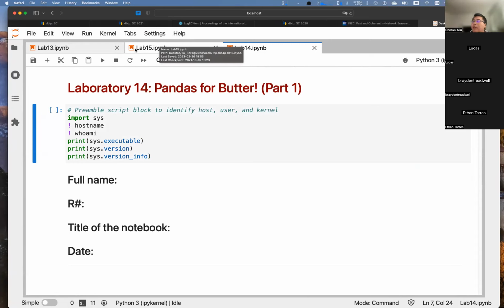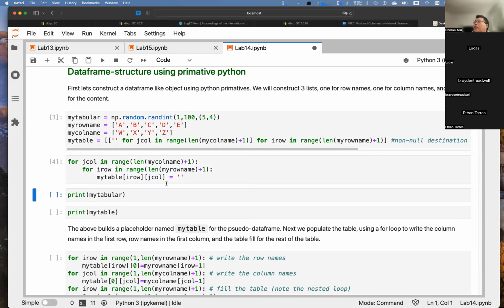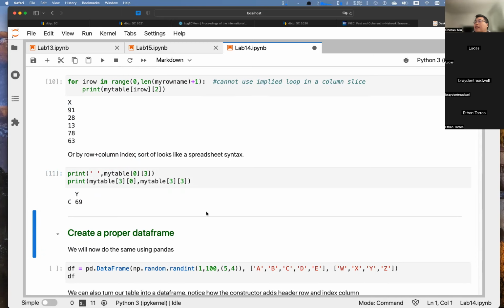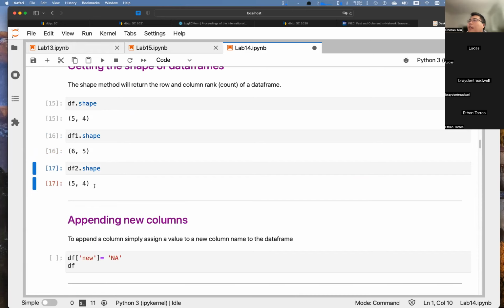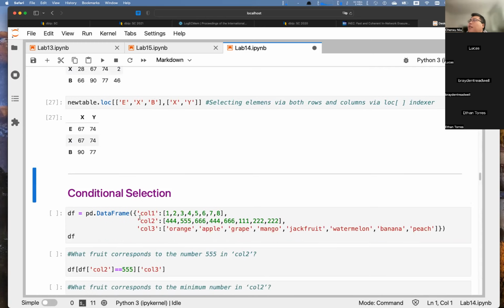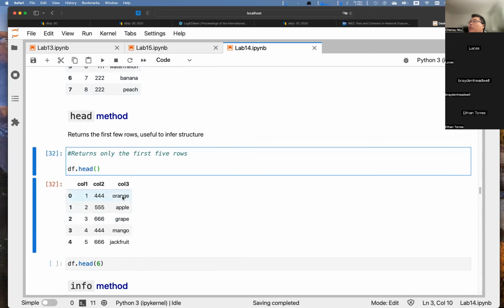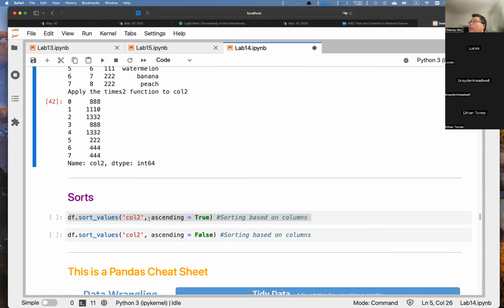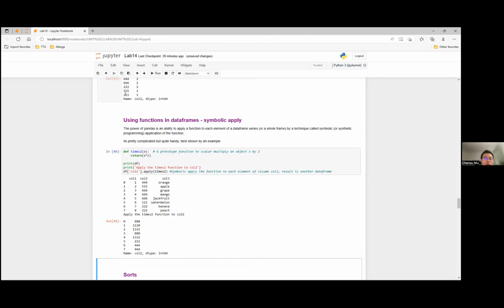Lab 14 Feb 27 2023